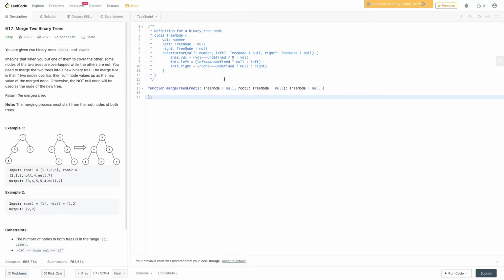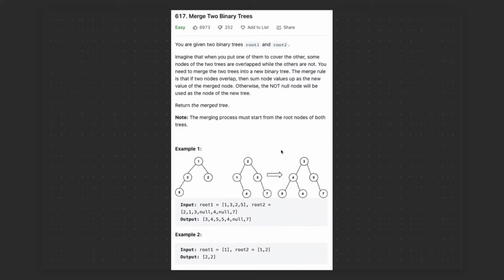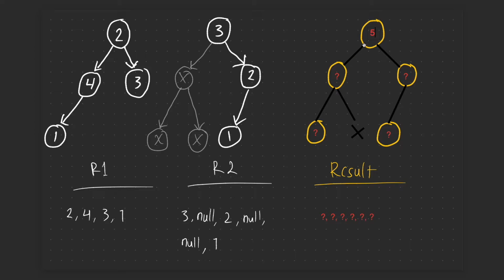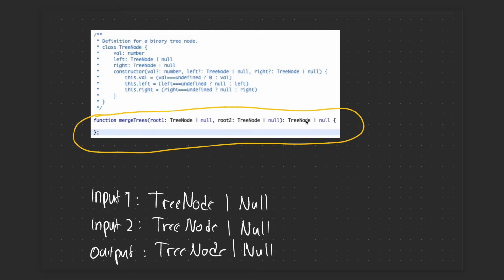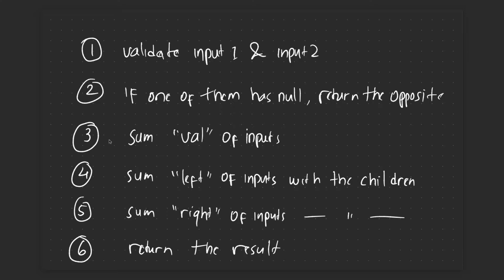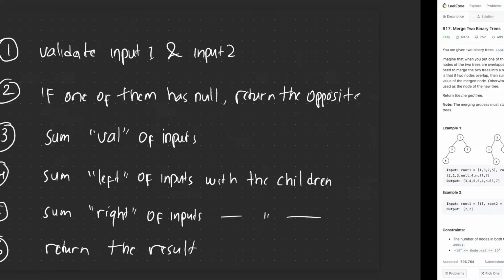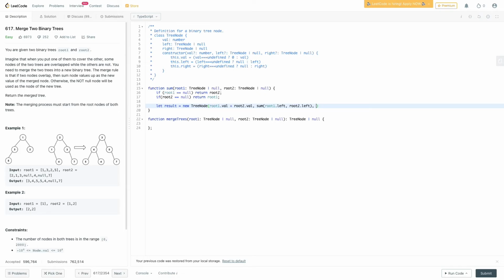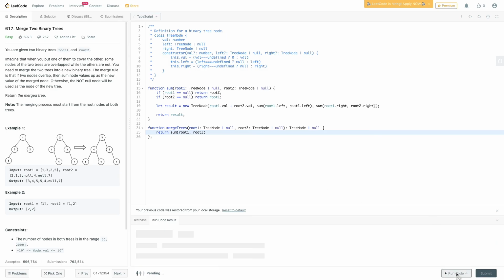Merge 2 Tree Node in Typescript - Leetcode problem 001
This is a short video about my journey in 100daysofcode, 100daysofvideo, 100daysofenglish challenge.

Today we try to merge a binary tree with very simple algorithm.